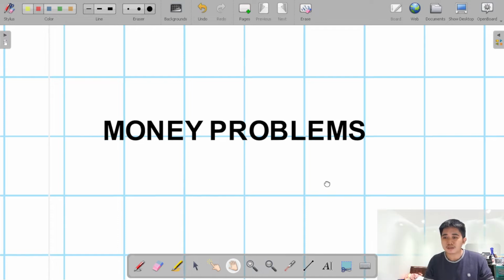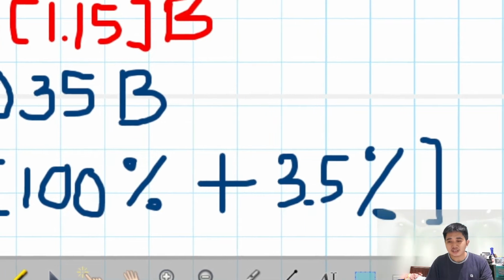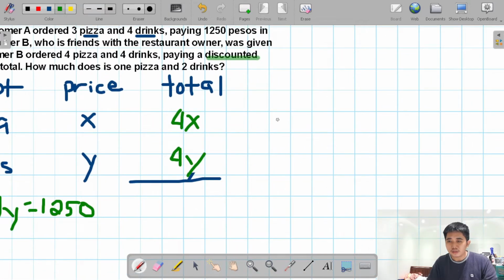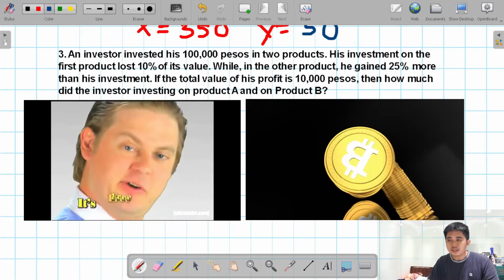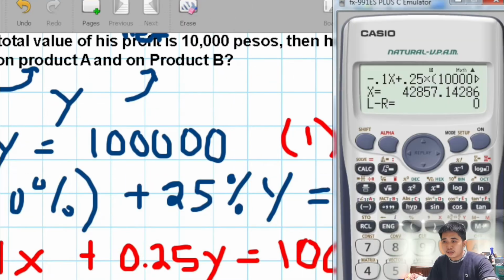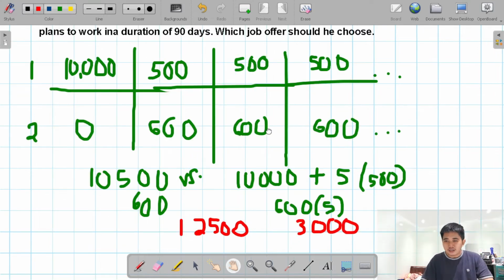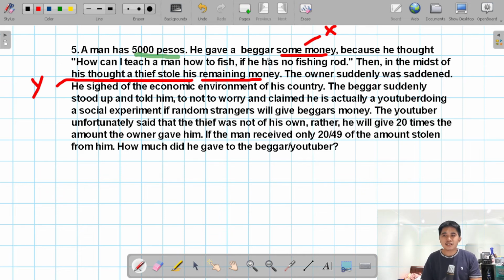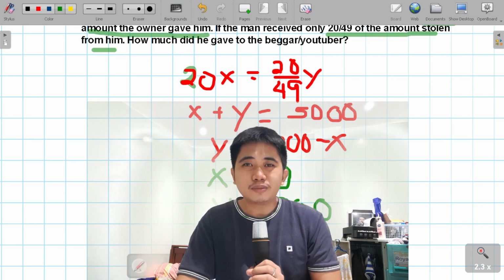Money Problems in Algebra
Let's solve money problems in algebra and hopefully we both learn and have better a understanding on the topic after the video.

In this video, we solve 5 money problems. Discounted price, price of pizza and drinks, investments on two products, comparing two job options and finally, solve how much did a man gave to a beggar.

Contents of this video:
00:00 Introduction
00:26 Percentage Increase, Discount
02:31 How much does 1 pizza and 2 drinks cost?
06:16 Investor investing on two products
08:49 Which job offer to choose?
11:45 How much did he gave to the beggar/youtuber?